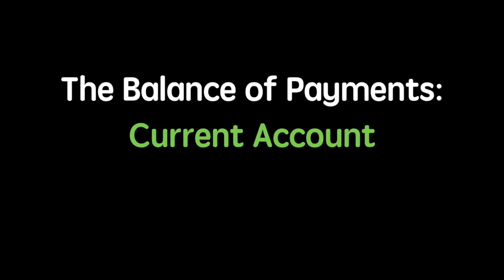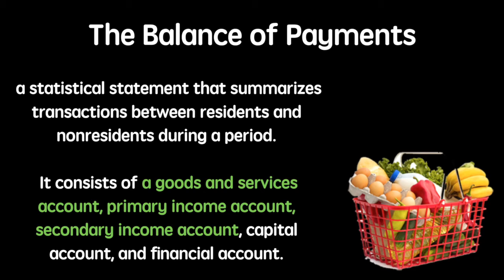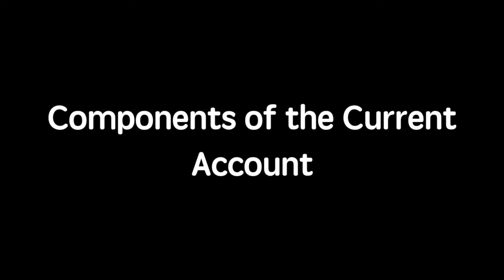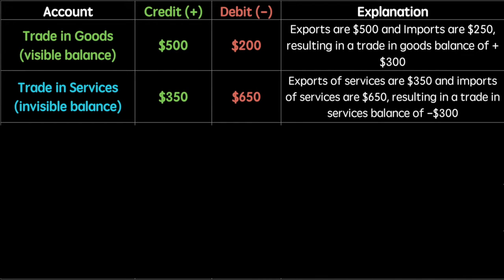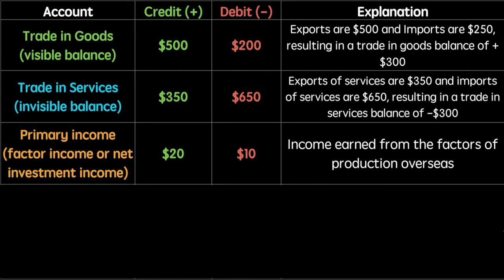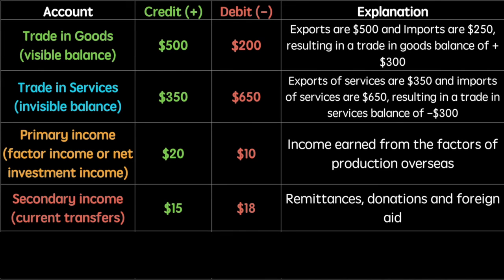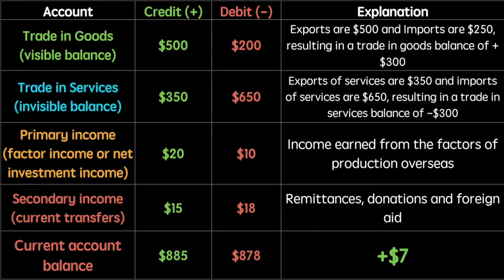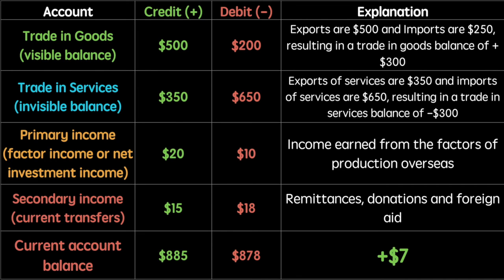Balance of Payments and the Current Account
Access 's free comprehensive notes on the balance of payments